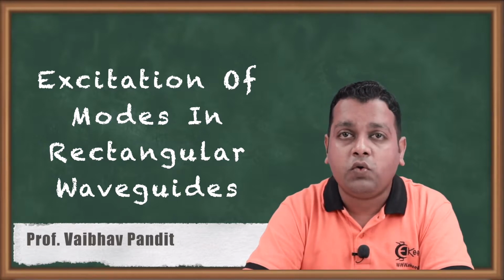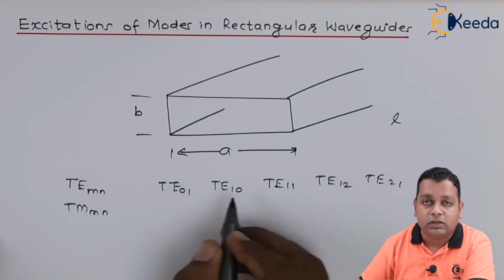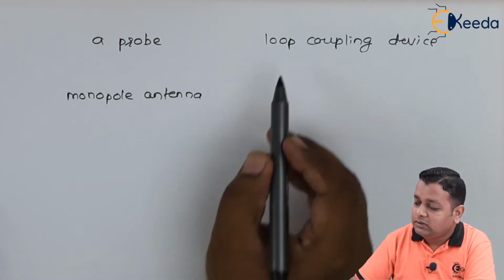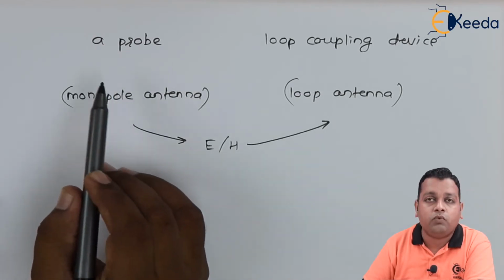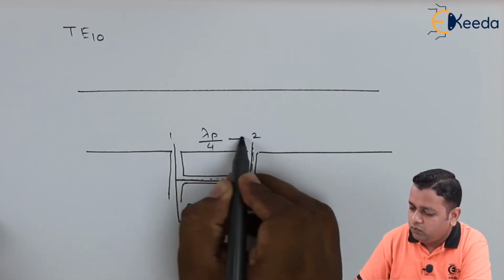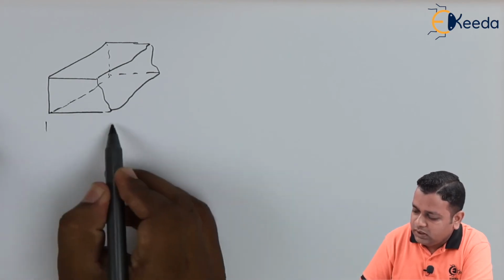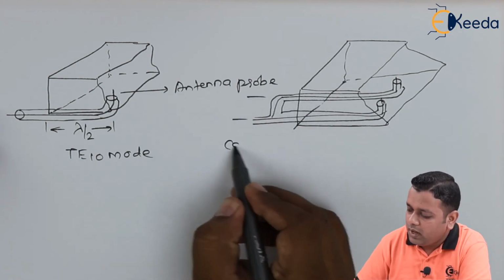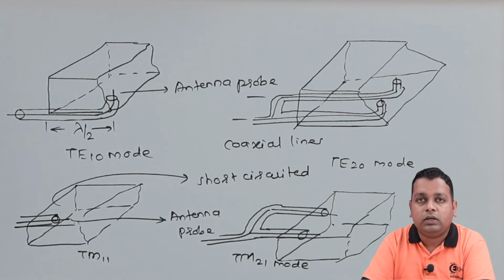Excitations Of Modes In Rectangular Waveguides - Microwave Transmission with Rectangular Waveguide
Video Name - Excitations of Modes in Rectangular Waveguides

Chapter - Microwave Transmission with Rectangular Waveguide

Happy Learning!